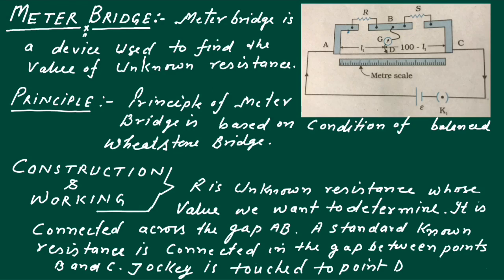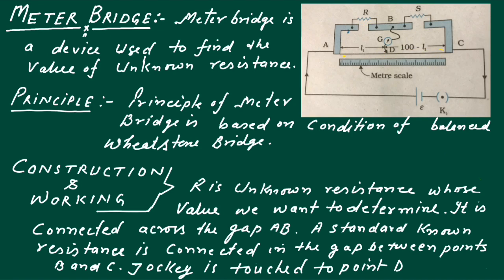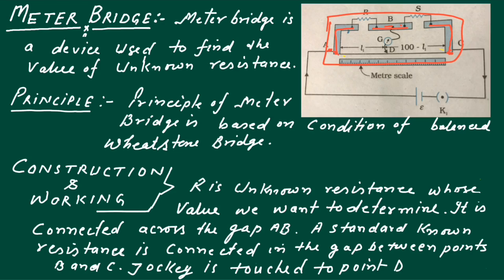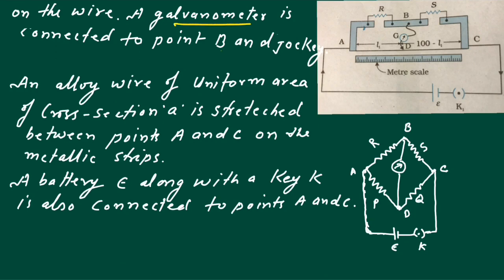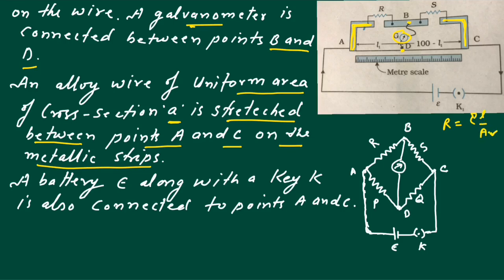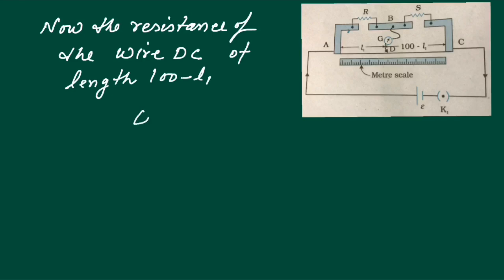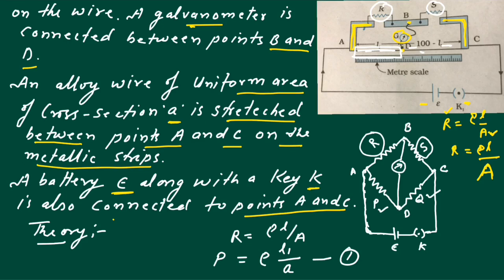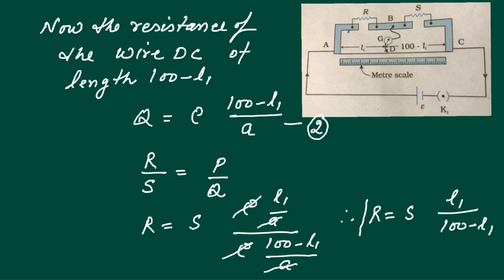NCERT Class XII Meter Bridge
This Vedio is about Meter Bridge based on NCERT Book